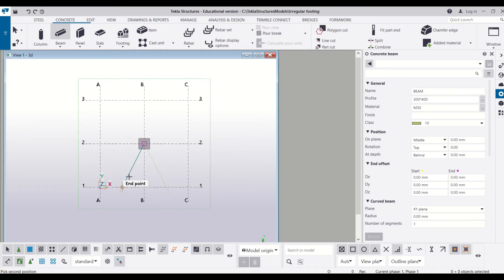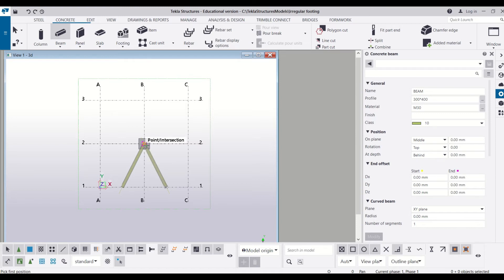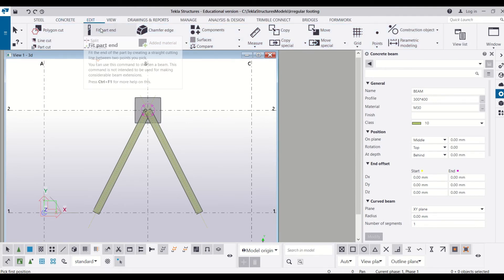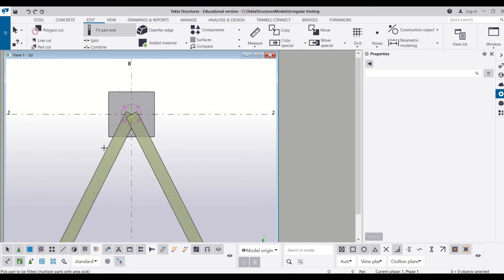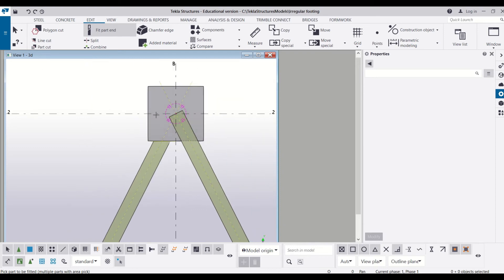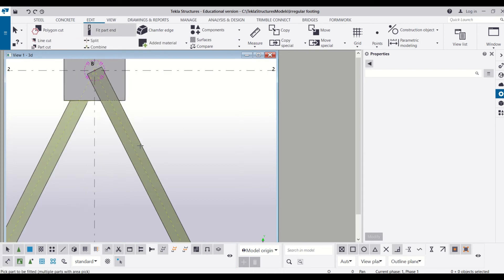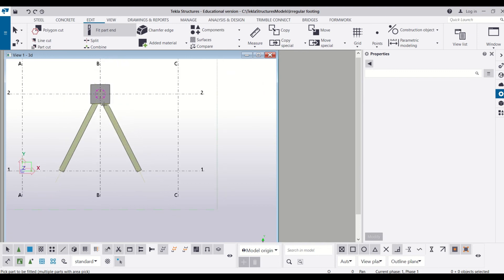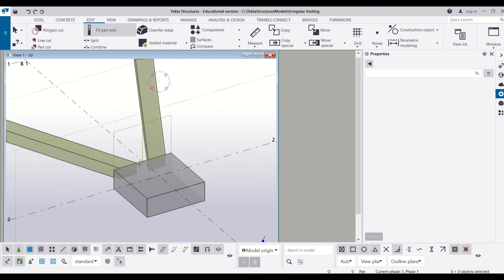Fit Part Ends in Tekla Structures || Tekla Structures Tutorial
Tekla Structures is a building information modeling software able to model structures that incorporate different kinds of building materials, including steel, concrete, timber and glass. However it is widely used for the detailing of structural drawing. In this video we learn how we can fit part ends in Tekla Structures.